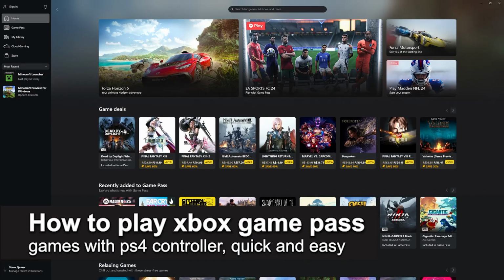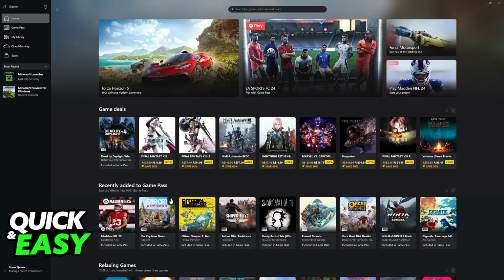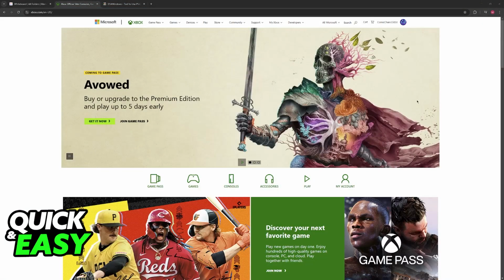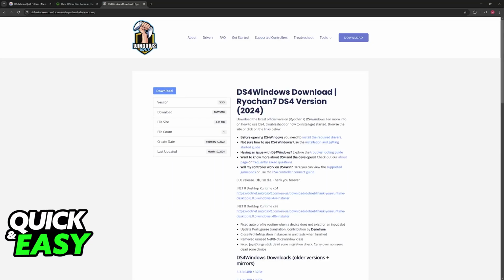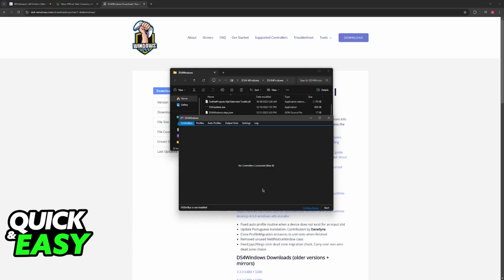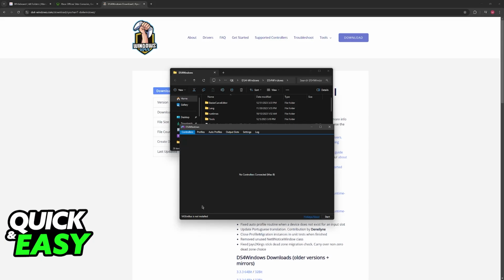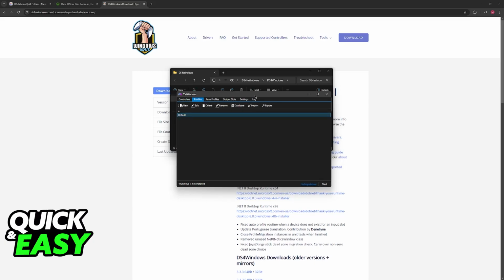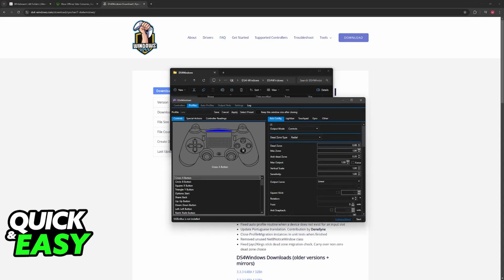How To Play XBOX Game Pass Games with PS4 Controller (2025) - Step by Step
I will solve your doubts about how to play xbox game pass games with ps4 controller, and whether or not it is possible to do this.

I hope I have helped you with the video!